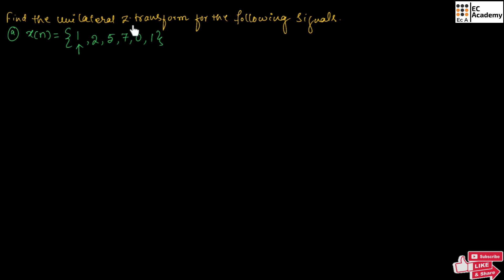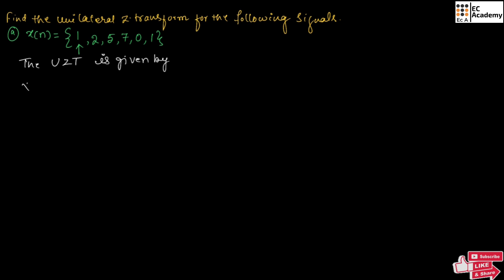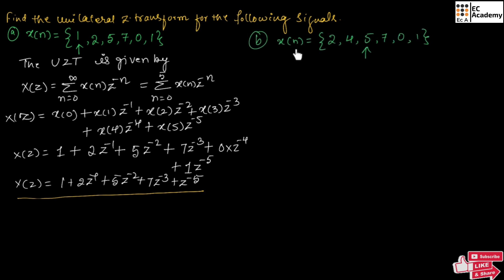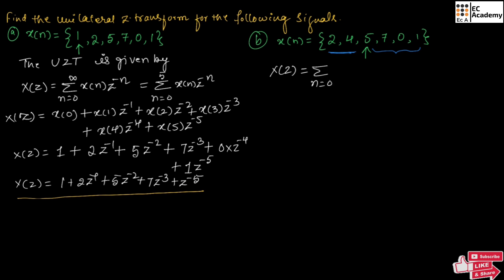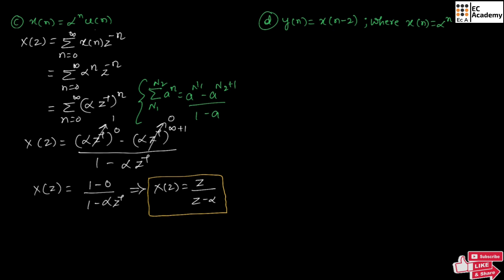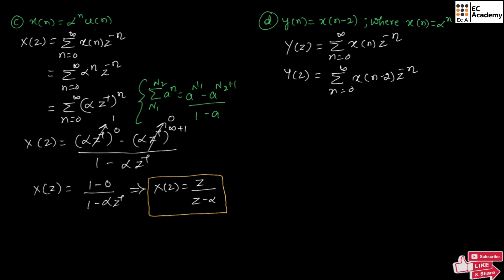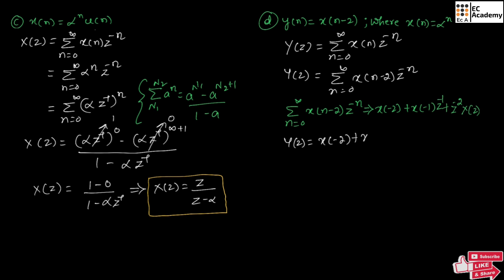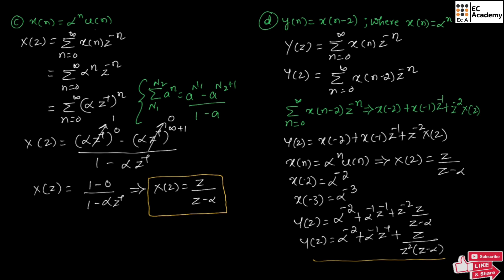problems on Unilateral Z transform in signals and systems || EC Academy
In this lecture, we will understand the problems on Unilateral Z transform in signals and systems.